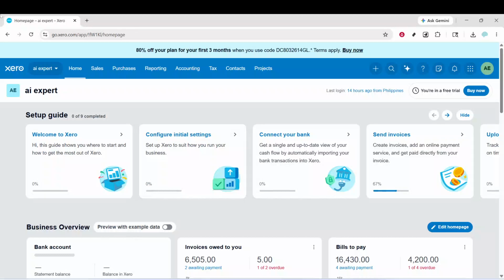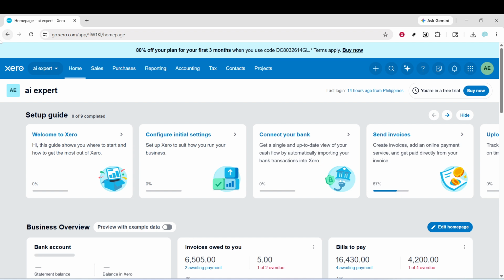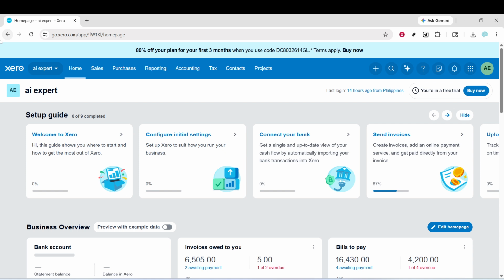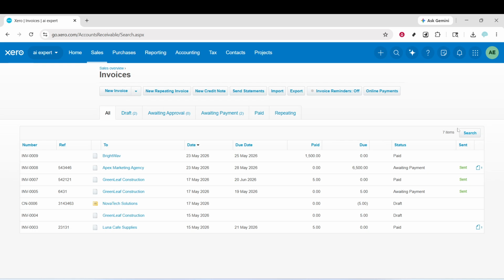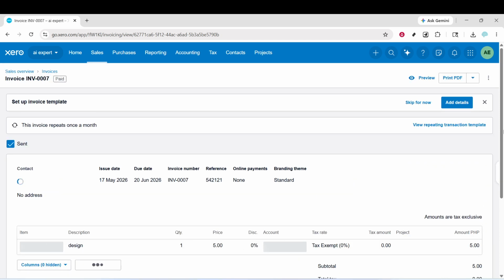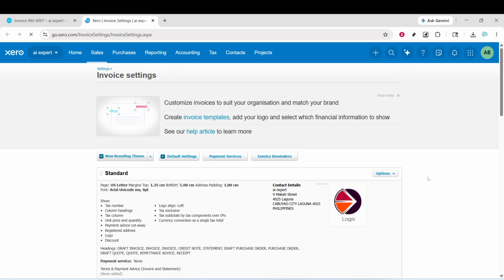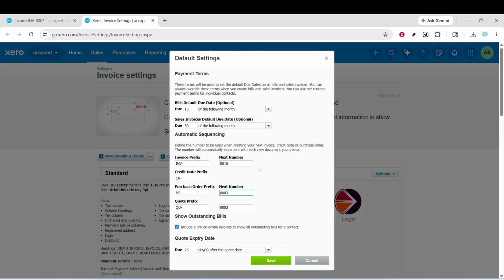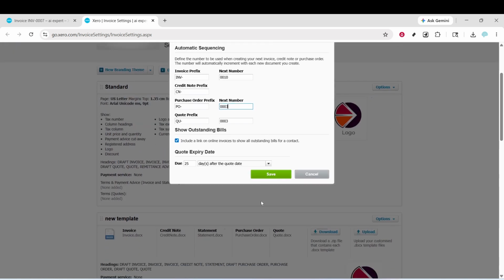How to Set Quote Expiry Dates in Xero (Full Guide 2026)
In this video, we discuss how to set quote expiry dates in Xero to automate expiration and improve pricing accuracy. You'll learn to configure quote expiration within Xero invoice settings, including choosing a 30-day window after the end of the quote month. This tutorial covers navigating to default settings, adjusting the quote expiry field, and saving changes.

00:00 Introduction
00:16 Logging into Xero
00:30 Navigating to Sales Area
00:40 Selecting Invoices
01:05 Accessing More Options
01:17 Opening Default Settings Tab
01:47 Quote Expiry Date Pop-up
02:18 Selecting 30 Days After Month
02:30 Saving the Changes
02:44 Confirmation Notification